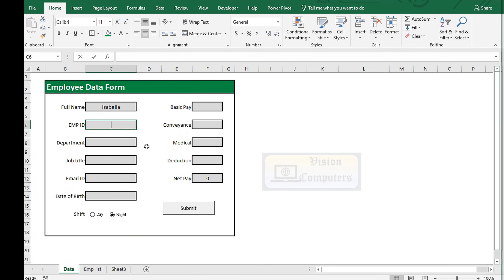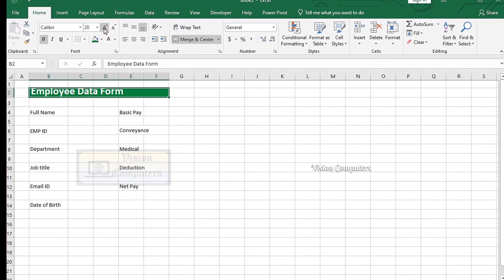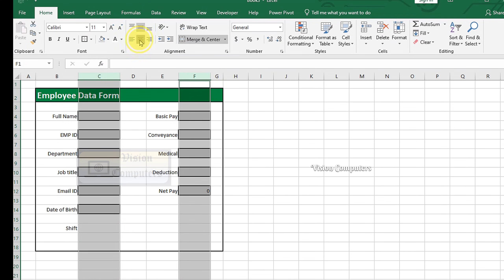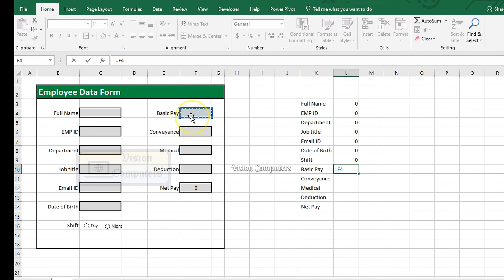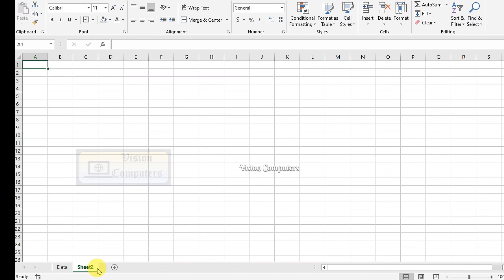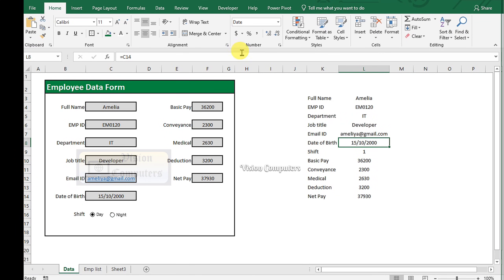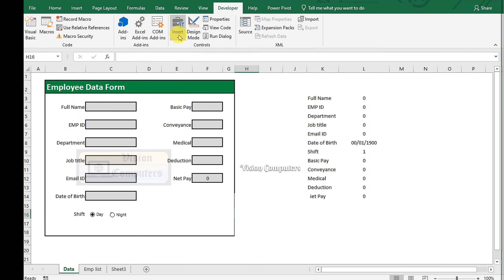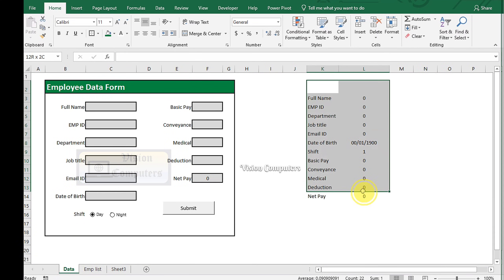Dynamic Data form in Excel || Auto Update data with Submit Button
We're bringing you the best Excel tips and tricks to help you become a spreadsheet expert!